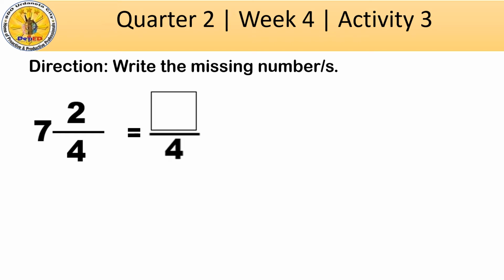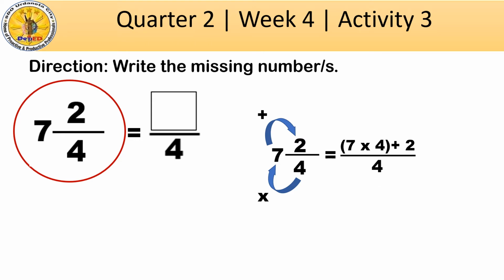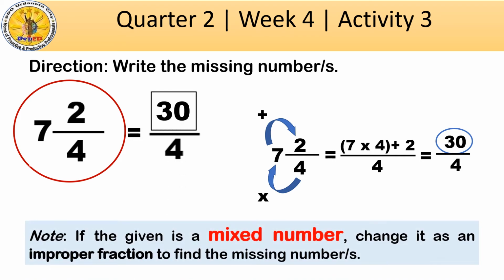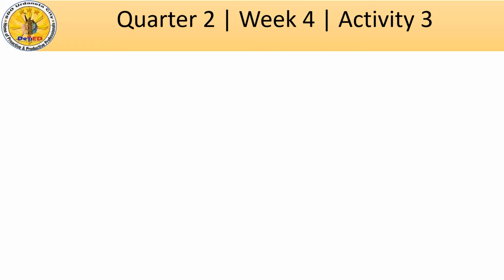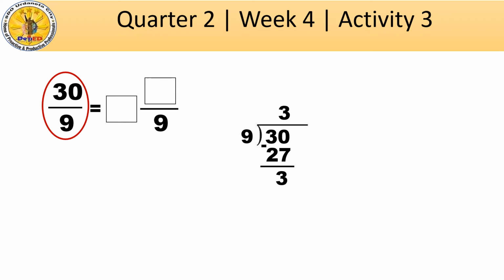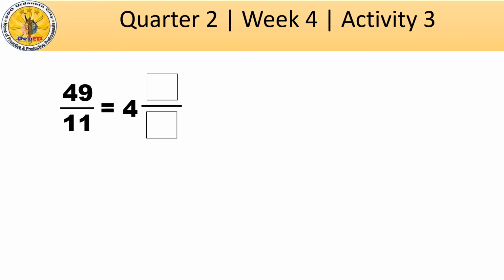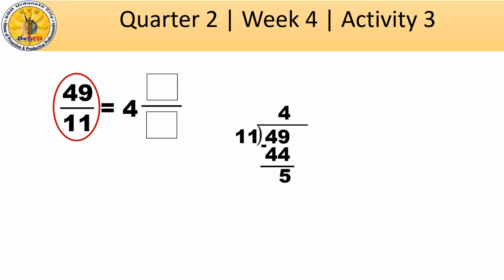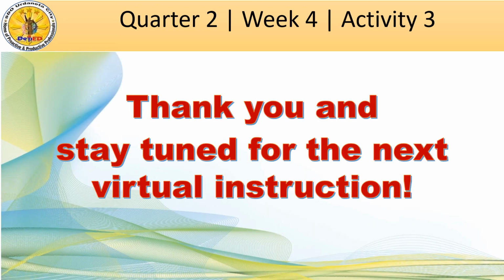Quarter 2 Grade 4 Week 4.1 Activity 3